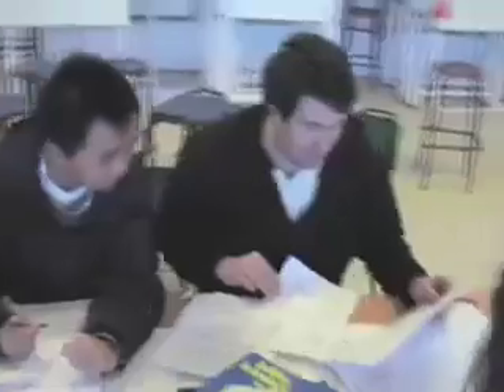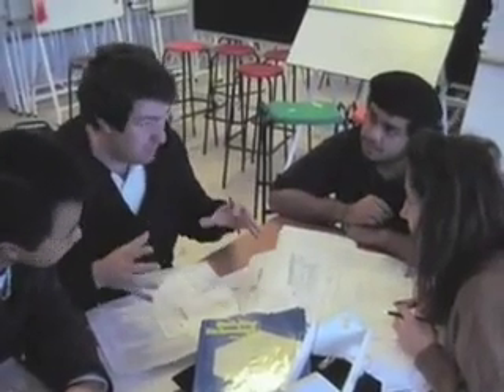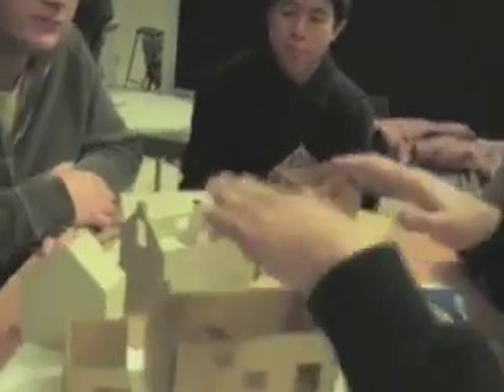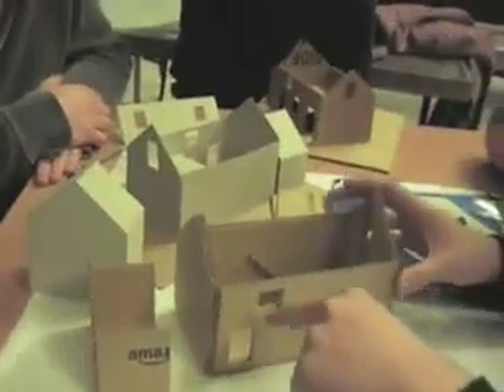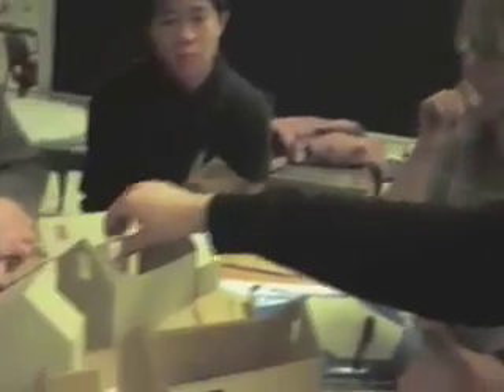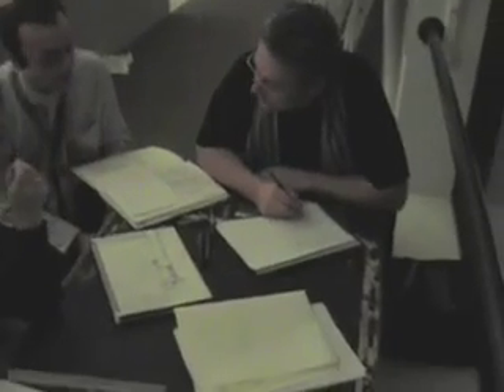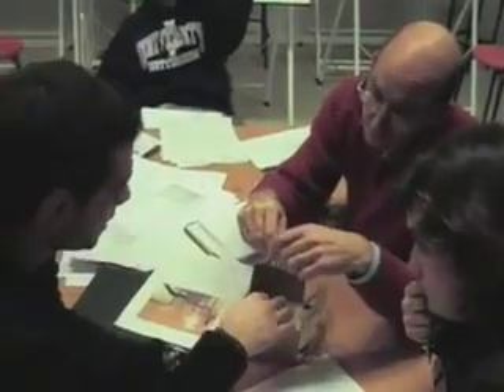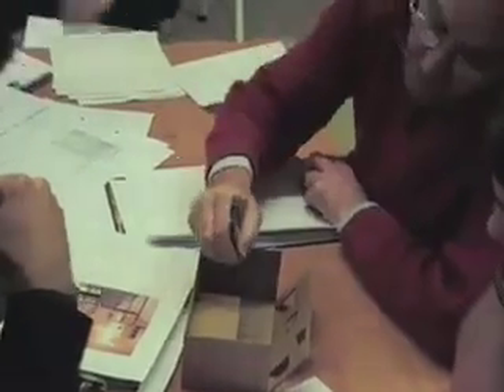K1ACD1 Construction tutorials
CD1 Construction tutorials 12 Jan 2007, first year, SBE in the University of Nottingham. Small BARN conversion, with an extension.